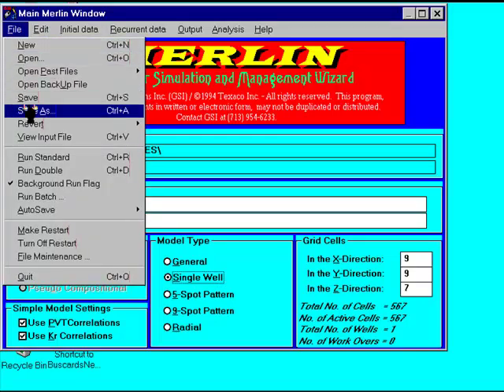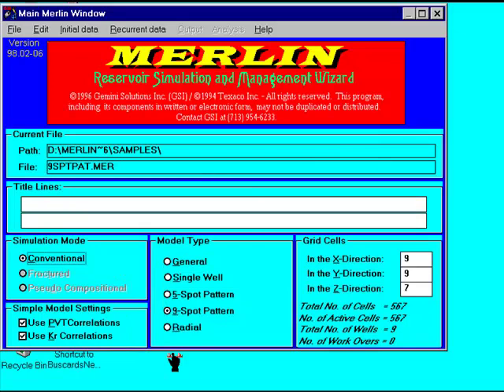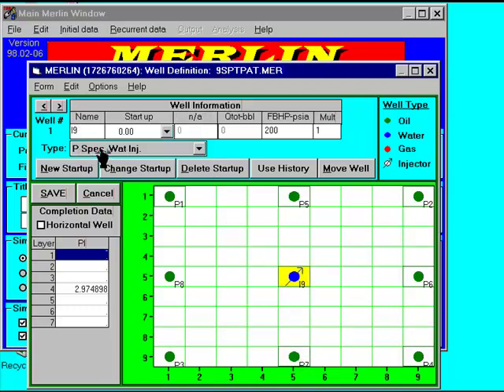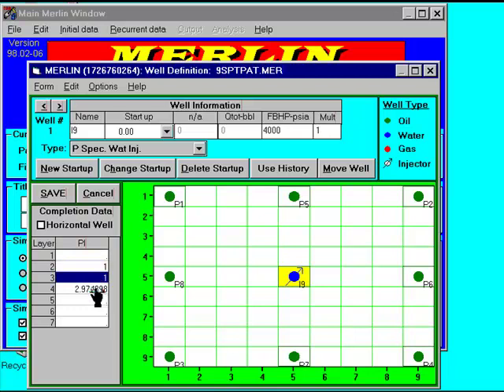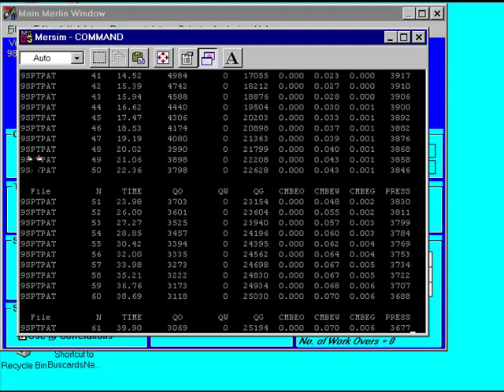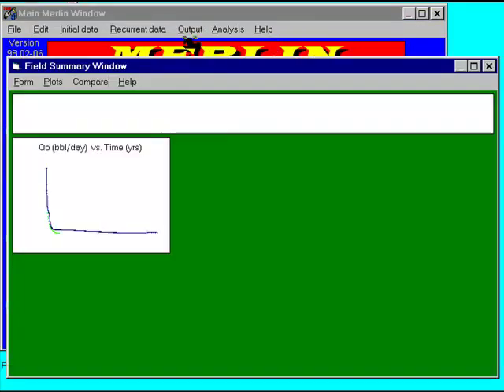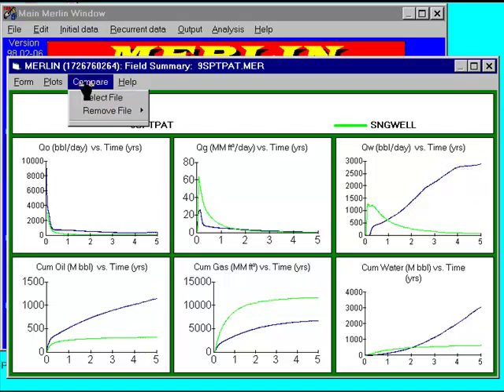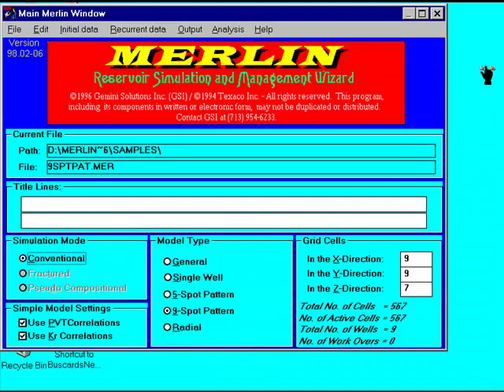9 Spot Pattern Well Example - Pattern Models Part 13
Dr. Ray Calvert shows another type of pattern well that can be modeled in the Merlin reservoir simulator.